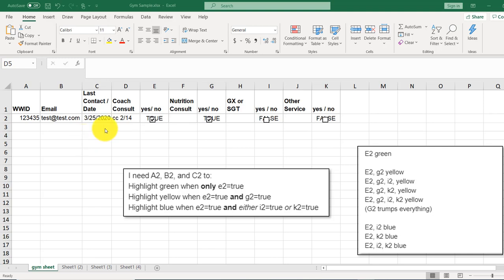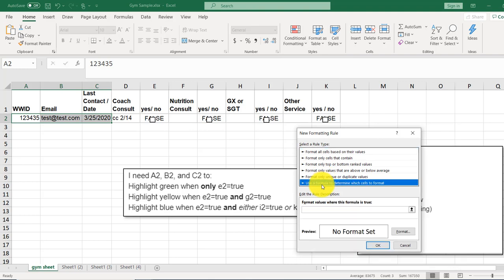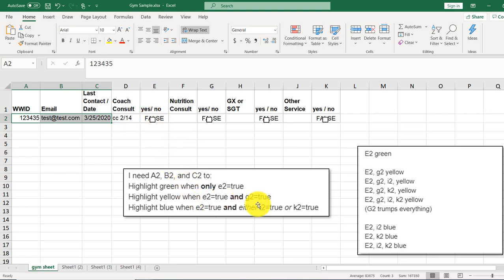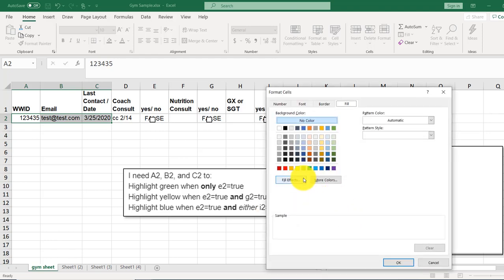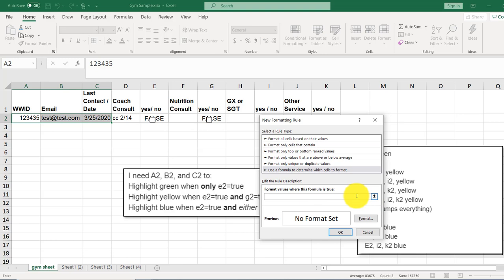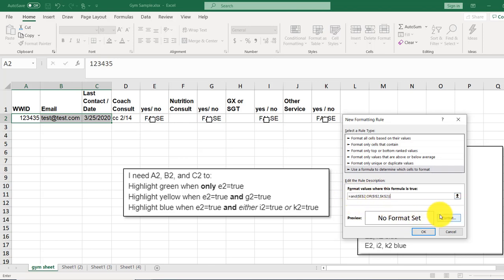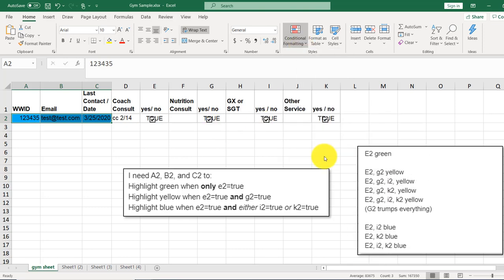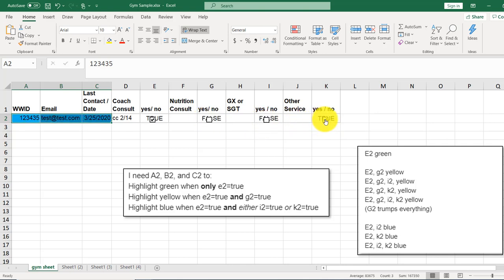Excel: Conditional Formatting Formula and setting Precedence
Using formula to set conditional formatting and making sure the order is correct.

Here was the questions from a colleague (she sent me an example spreadsheet to go with it):
I need A2, B2, and C2 to:
Highlight green when only e2=true
Highlight yellow when e2=true and g2=true
Highlight blue when e2=true and either i2=true or k2=true

She also gave me the possible conditions to test:
If none are true then no color.
E2 green
E2, g2 yellow
E2, g2, i2, yellow
E2, g2, k2, yellow
E2, g2, i2, k2 yellow
(G2 trumps everything)
E2, i2 blue
E2, k2 blue
E2, i2, k2 blue